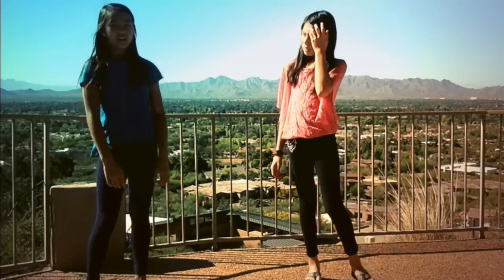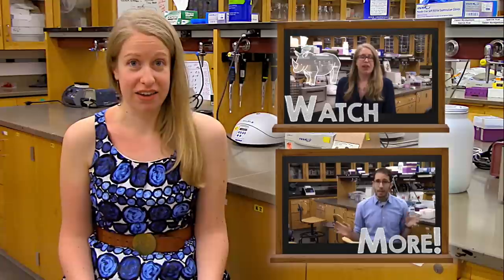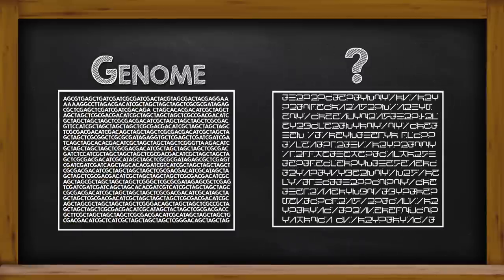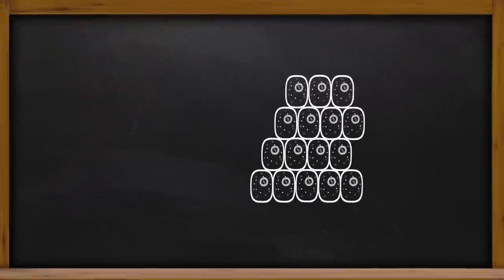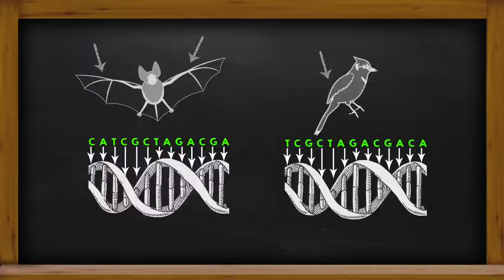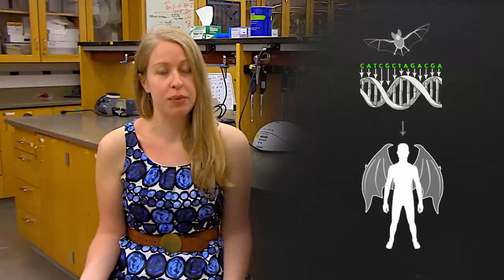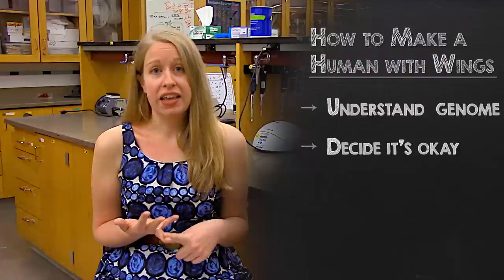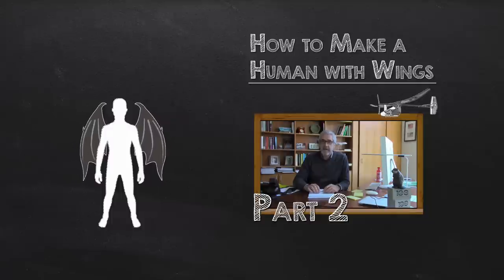Could you grow wings on your back and fly?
Jade and Lauren want to know if it's genetically possible to grow wings on your back and fly. Find out from MIT biologist, Dr. Sera Thornton!
Ask us anything! Upload your video questions for MIT researchers to Facebook and Twitter using askMIT.
made with love at MIT and Curiosity.com